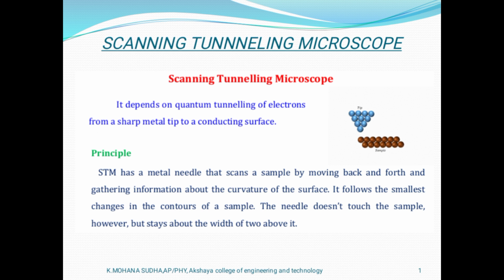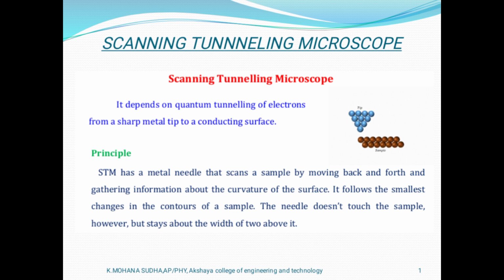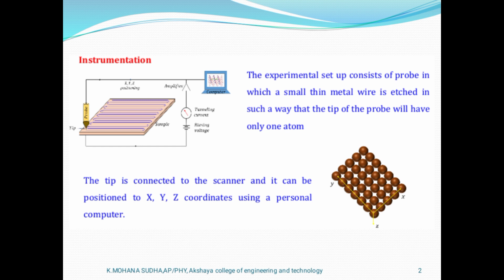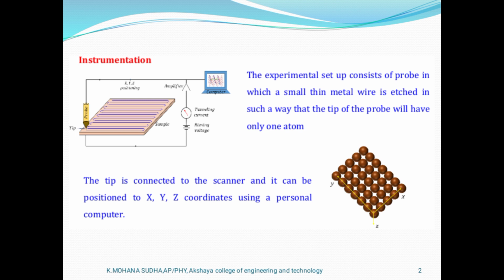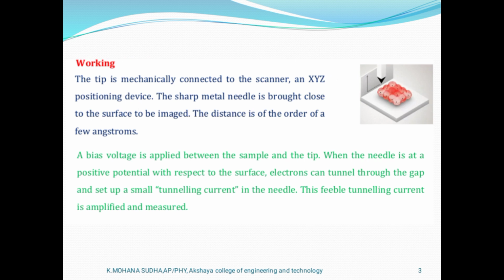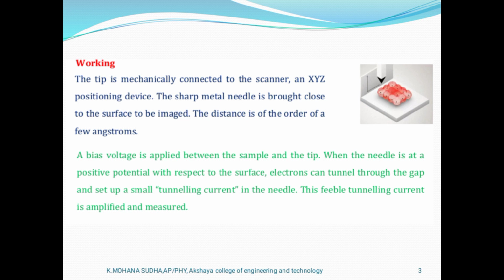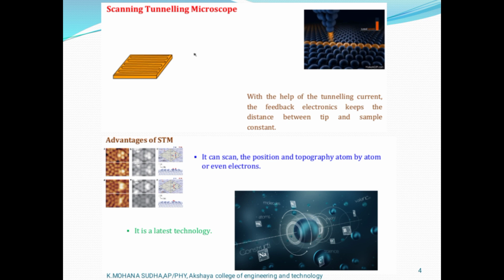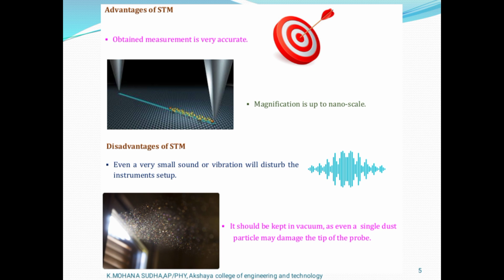Probability & Correspondence Principles